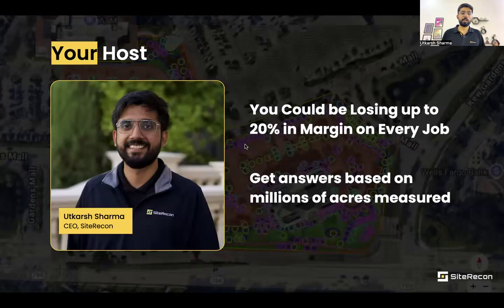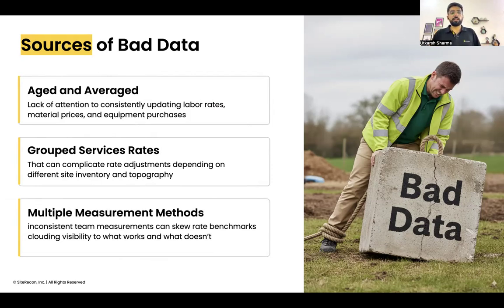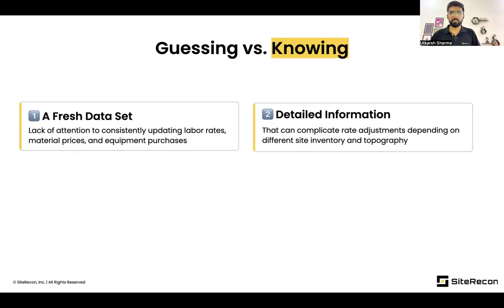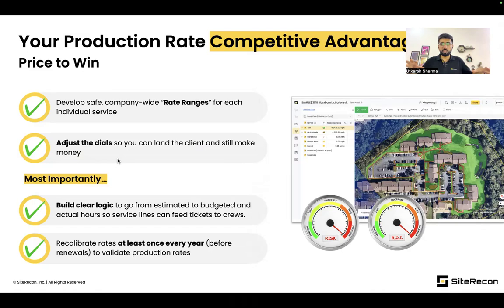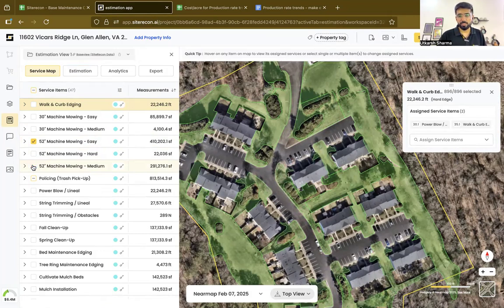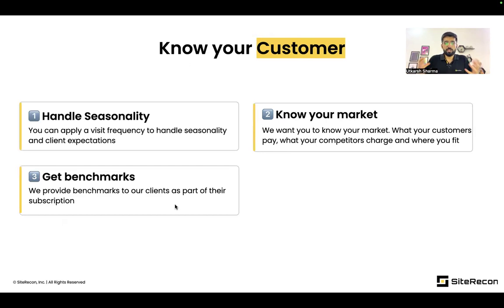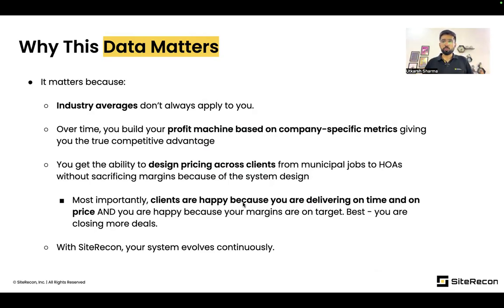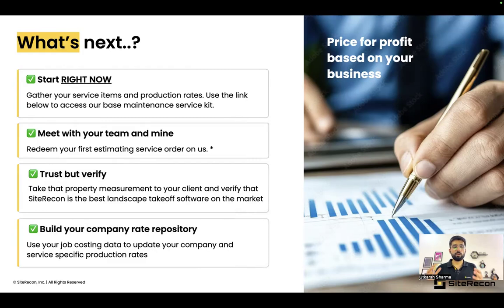How to establish production rates for landscape maintenance companies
This video focuses on how landscaping businesses can achieve profitability and competitive advantage  by establishing good production rates.

Here's a summary of the key points:

Problem with Bad Estimates: Many businesses lose 15-25% profit due to outdated, unvalidated, or undetailed data. This leads to lost hours, lost margins, increased time on bids, and potential sales loss from higher prices.

The SiteRecon Advantage: SiteRecon offers a solution by providing tools to:
1. Set and tweak individual service items and production rates.
2. Establish pricing guardrails (min/max) for profitability.
3. Create clear logic from estimated to actual hours for consistent estimations.
4. Recalibrate production rates annually based on true costs and industry benchmarks.
5. Provide detailed property takeoffs and asset inventories.
6. Allow for visit frequency adjustments to handle seasonality.
7. Offer market benchmarks (customer payments, competitor charges) from anonymous data.
8. Ultimately, this helps businesses build a profit machine based on company-specific metrics, leading to improved margins, timely delivery, and more closed deals.

5-Step Personalized Production Rate Plan:
1. Set up service items and production rates.
2. Use a system like SiteRecon for accurate takeoffs and service layers.
3. Sync with clients for field review and estimate adjustments.
4. Update production rates annually using job costing data.
5. Update labor rates, gross margins, and material pricing annually.

Call to Action: Iimmediately get their service items and production rates using the provided base maintenance service kit, meet with the SiteRecon team for a free takeoff service, verify SiteRecon's effectiveness with clients, and then use job costing data to update production rates and price for profit.